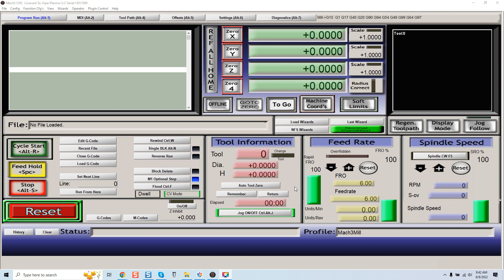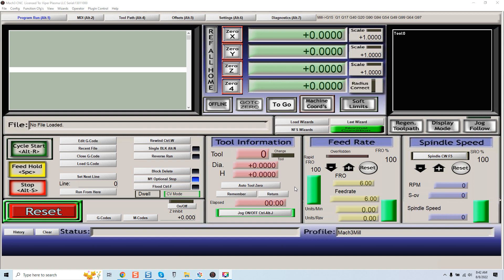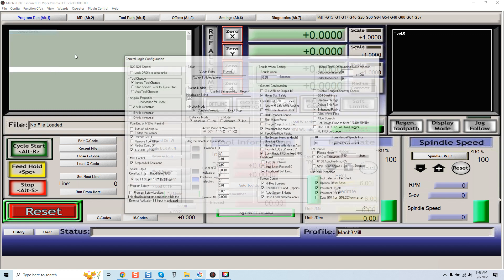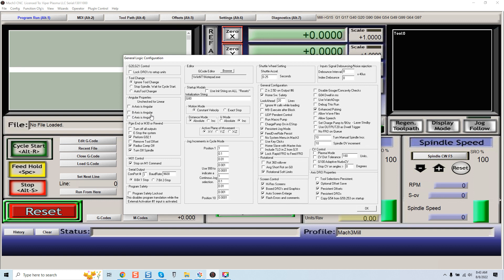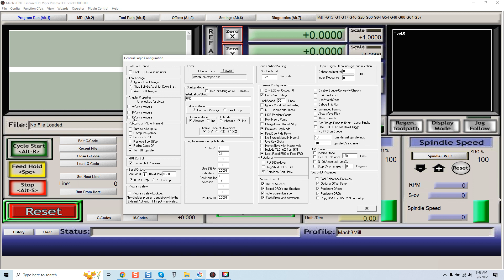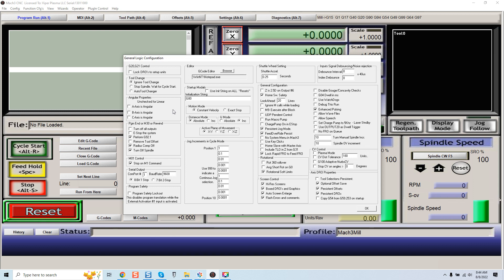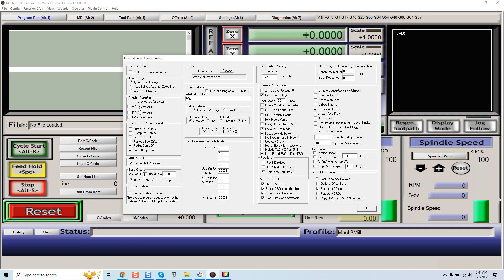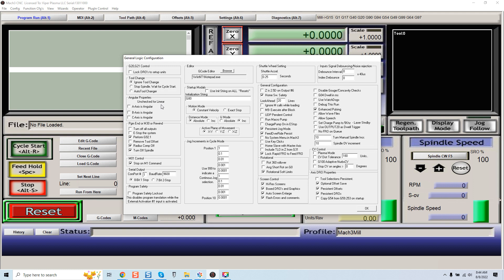How To And Why To Set Angular Support In Mach3..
This tutorial video explains the solution to having incorrect jogging with a "slaved axis" within Mach3. It also explains why, and how to set Angular Support.